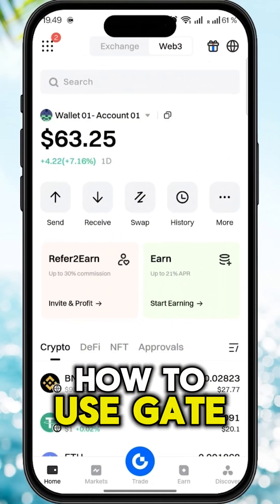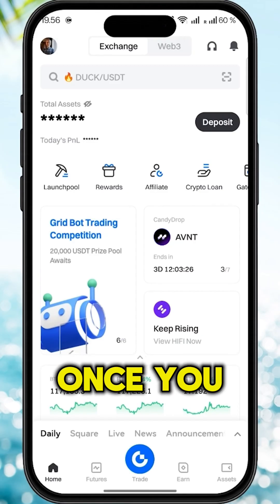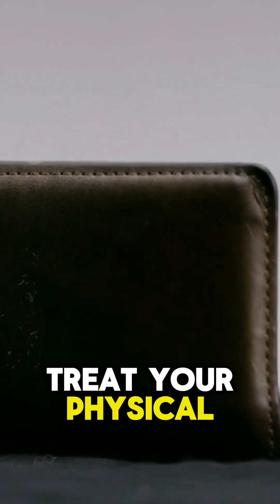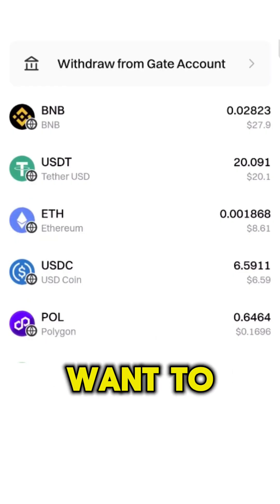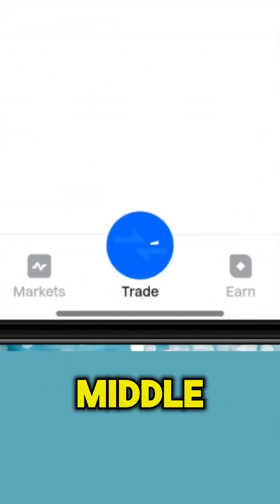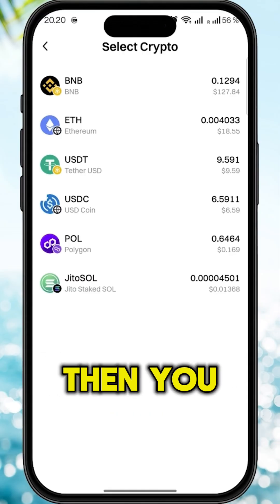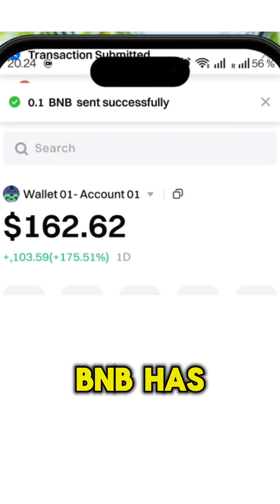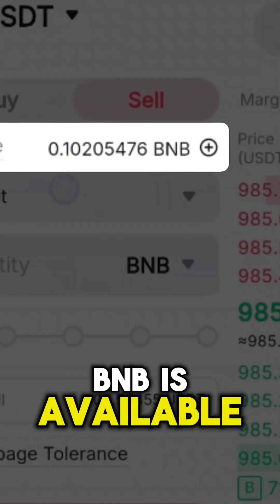How to Use Gate Web3 Wallet (Tutorial)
HONESTLY

In this video, I will show you how to use Gate Web3 Wallet step by step. You will learn what the Gate.io Web3 Wallet is, how it works, and how to get started with Web3 Wallet Gate.

My Gate Web3 Wallet tutorial will cover:
✅ What is Web3 Wallet in Gate?
✅ How to use Web3 in Gate
✅ How to buy crypto on Gate Web3 Wallet
✅ Web3 Wallet Gate withdrawal

The main difference you need to understand: on Gate Exchange, you don't control the keys. On Gate Wallet, you're in control of your money. And that comes with responsibility!

Gate is one of the biggest crypto exchanges in the world. Gate.io exchange was founded back in 2013, so it's very established. After watching my Gate tutorial, you will know exactly how to use Web3 Wallet Gate.

If you have any questions after watching my Gate Wallet review, ask me in the comments below and I'll reply to you personally.